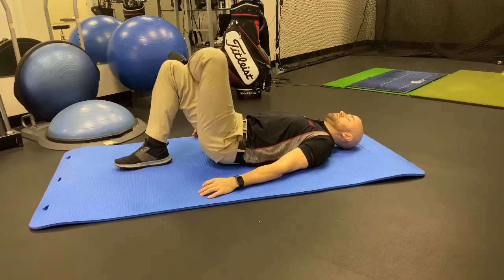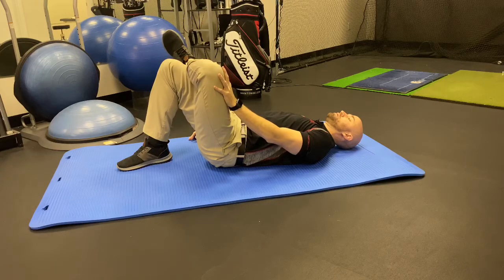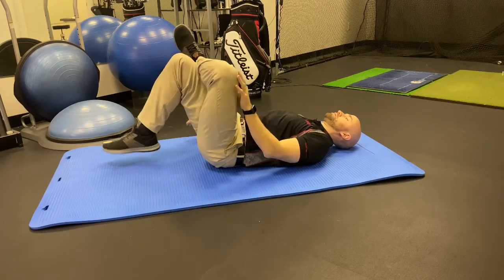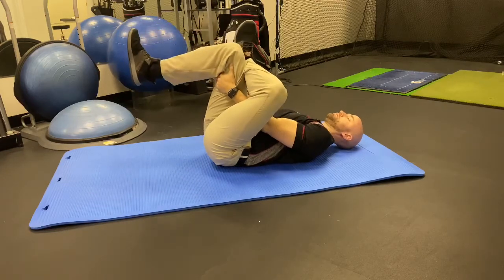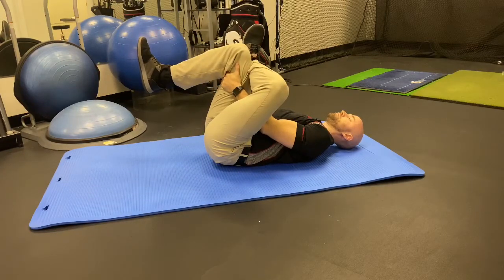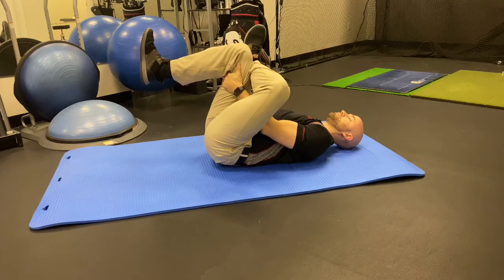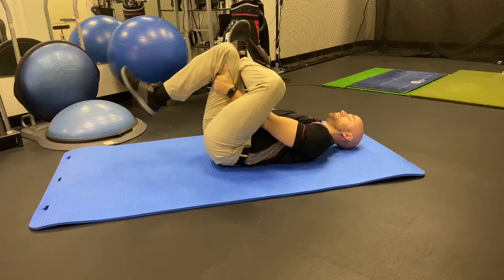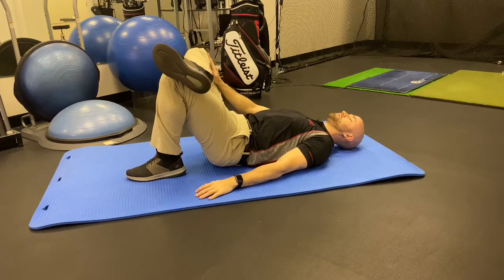Figure-4 Hip Stretch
The Figure-4 Hip Stretch is a great stretch to improve hip mobility for better lower body rotation in your golf swing.